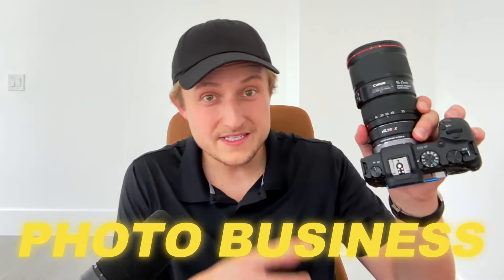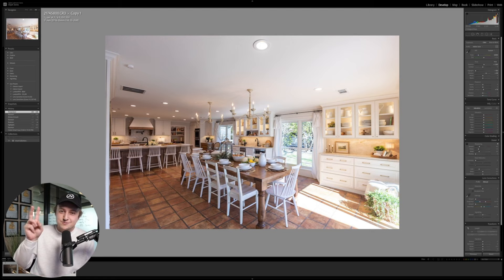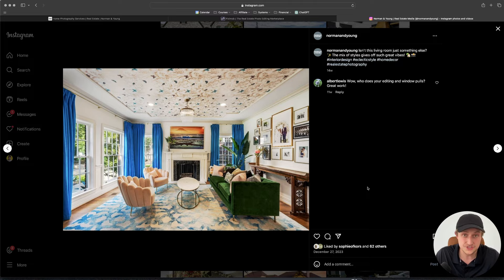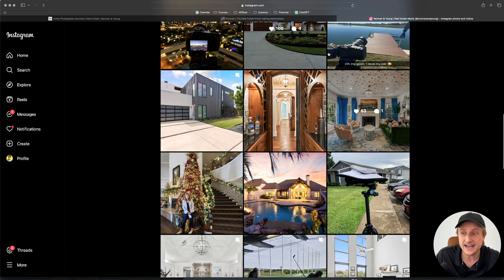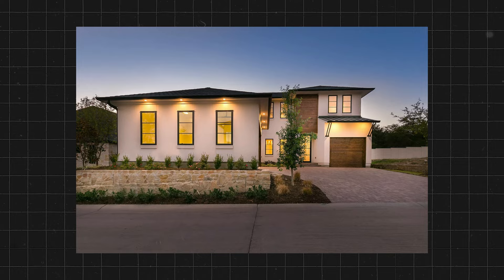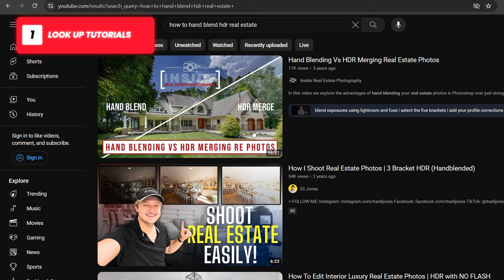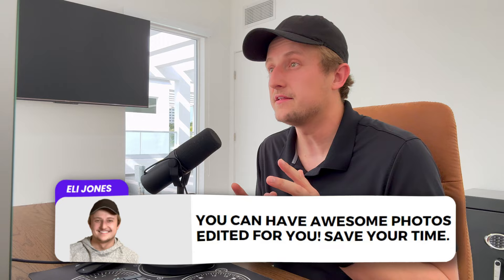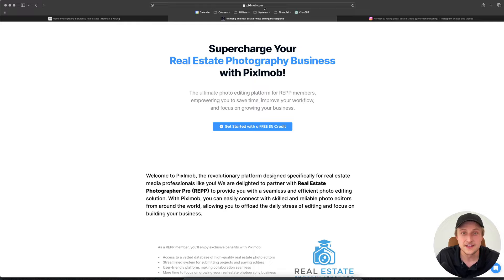How To Shoot Amazing Real Estate Photos Without Using Flash [FULL WORKFLOW]